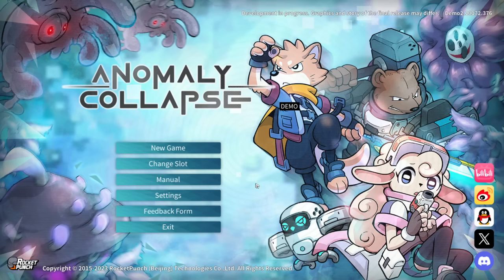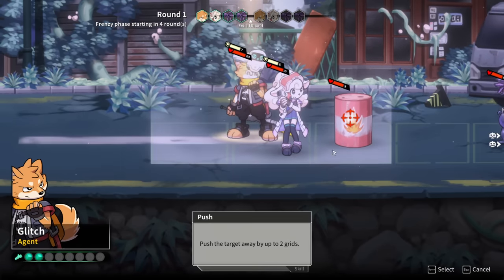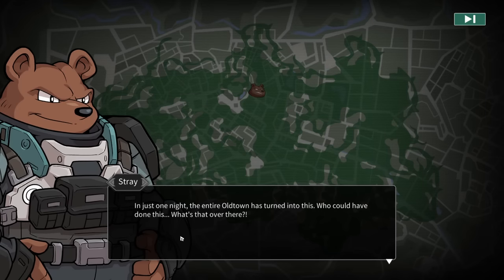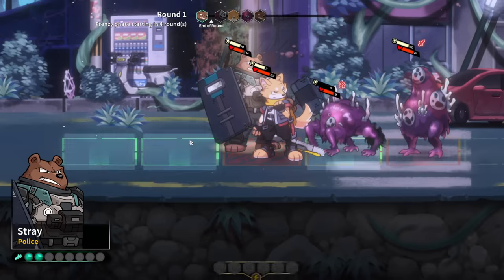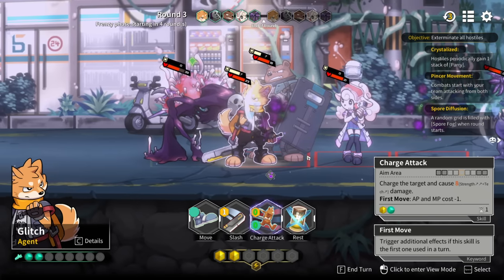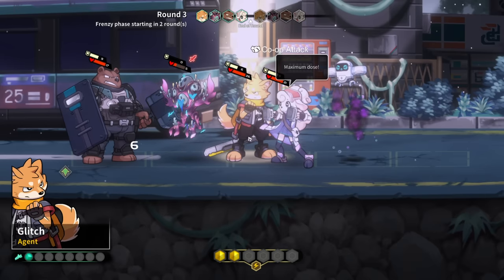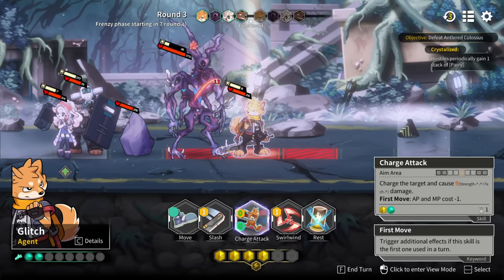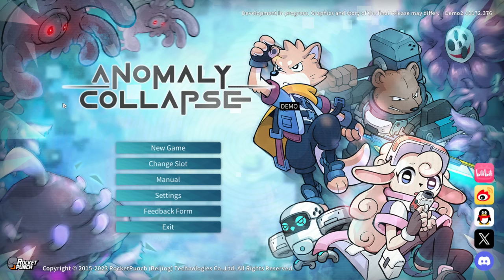This Tactics RPG Roguelike IMPRESSED Me!! | Let's Try Anomaly Collapse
Command a squad of adorably fierce warriors in Anomaly Collapse, a turn-based Roguelite strategy game that offers a fresh twist to an old formula! Face off against otherworldly beings and uncover the dark secrets of supernatural calamities. Immerse yourself in a story where every move counts!